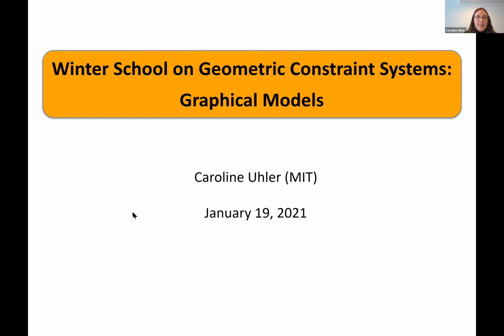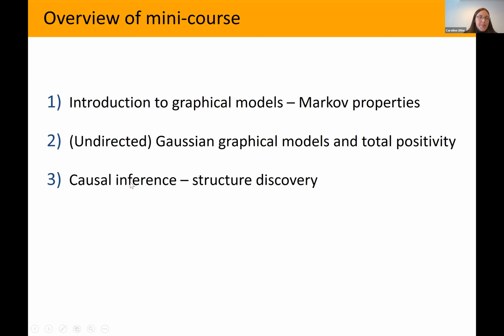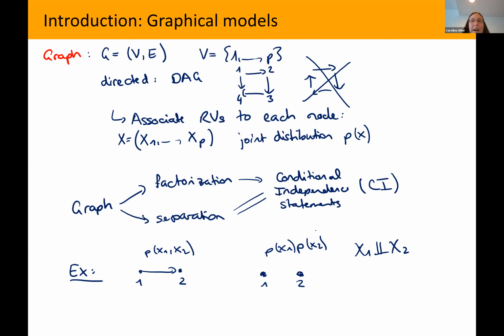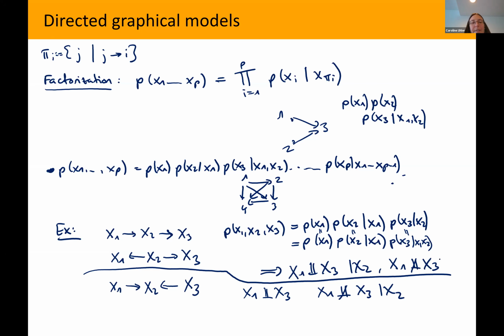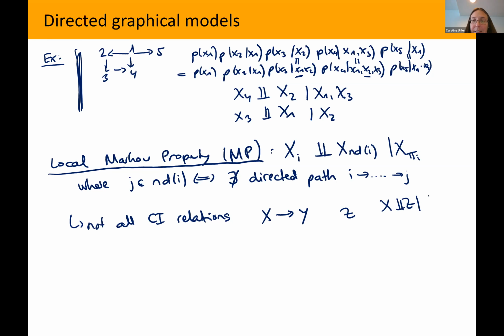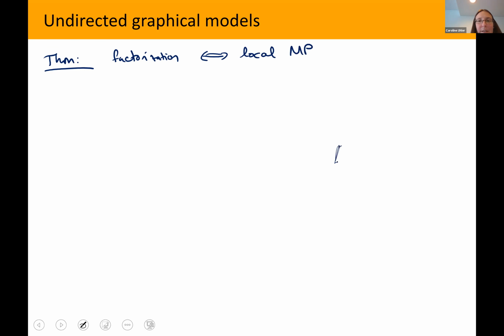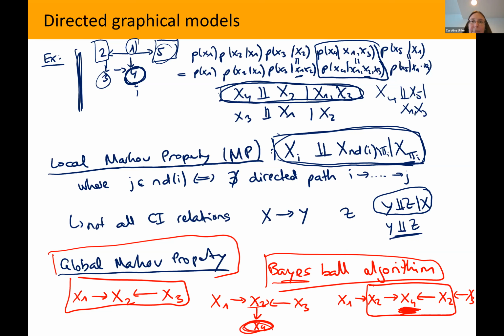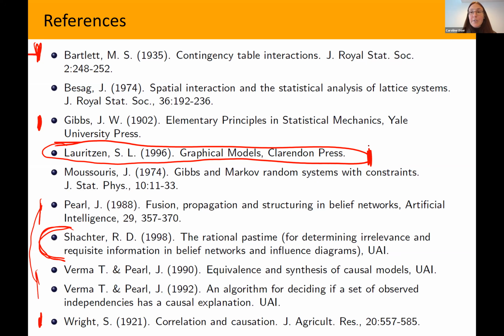Graphical Models: A Combinatorial and Geometric Perspective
Caroline Uhler, MIT

Abstract: Graphical models are used throughout the natural sciences, social sciences, and economics to model statistical relationships between variables of interest. When studying graphical models, combinatorial and geometric constraints naturally arise and their understanding is required to advance the statistical methodology. The first lecture introduces graphical models, providing the foundations to connect networks with probability distributions. The second lecture discusses undirected graphical models and additional structure such as total positivity and its impact on structure learning. The last lecture discusses causality and the inherent combinatorial and geometric constraints underlying causal structure discovery.